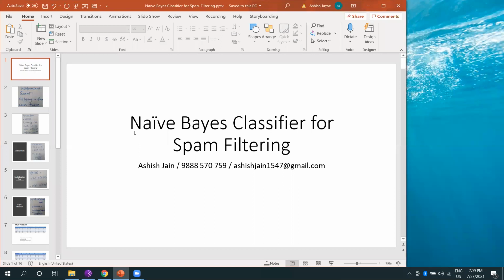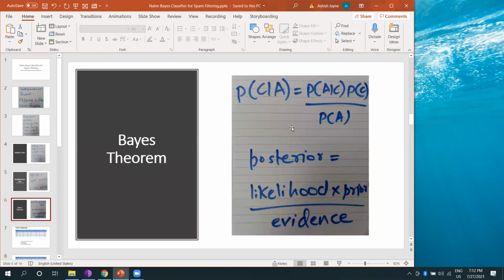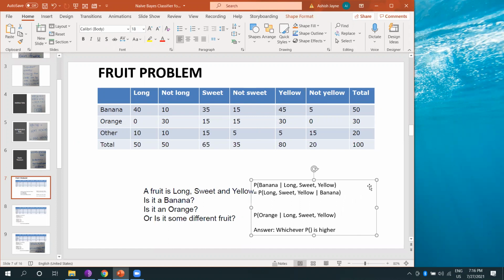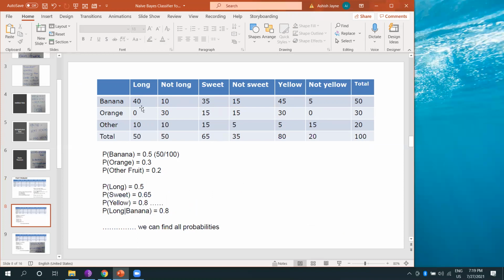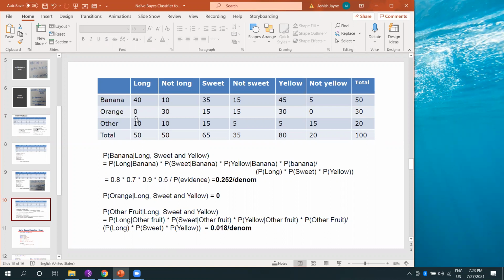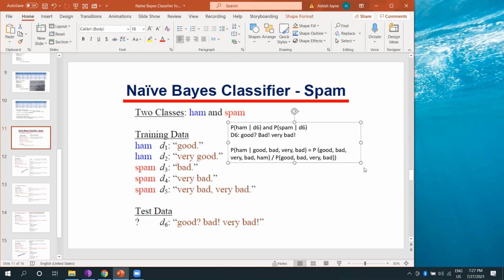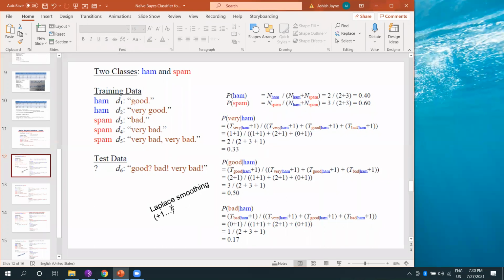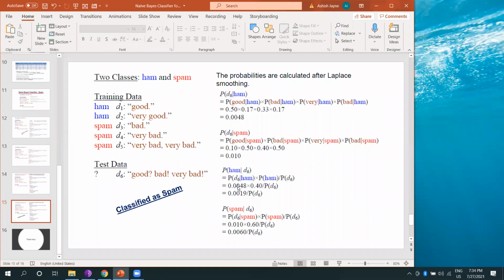Session 3: Naive Bayes' Classifier for Spam Filtering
Errata:
Dependent Events: Drawing of two cards from a deck of 52 cards one by one without replacement of the card into the deck.

In the 9th Minute:

We make a mistake in our comments in the slide number '7'. Here is the correction:
Note: we refer to the slide '7', again in the 11th minute.

P(Banana | Long, Sweet, Yellow)
= P(Long, Sweet, Yellow | Banana) / P(L,S,Y)

P(L,S,Y | B) = P(L,S,Y,B) / P(B)
Naïve Bayes := All the events (such as L, S, Y, B) are independent.
This implies:
P(L, S, Y, B) = P(L|B) * P(S|B) * P(Y|B) * P(B)
P(Orange | Long, Sweet, Yellow)

Answer: Whichever P() is higher

In the 23th Minute:

When we discard probability P(ham) from the denominator from the equation for "P(d6|ham)" is as follows:

P(d6|ham) = P(good, bad, very, bad, ham) / P(ham) # Eq 1

Now using Equations (1) and (2):

P(d6|ham) = P(ham) . P(good|ham) . P(bad|ham) . P(very|ham) . P(bad|ham) / P(ham)

This implies:
P(d6|ham) = P(good|ham) . P(bad|ham) . P(very|ham) . P(bad|ham)